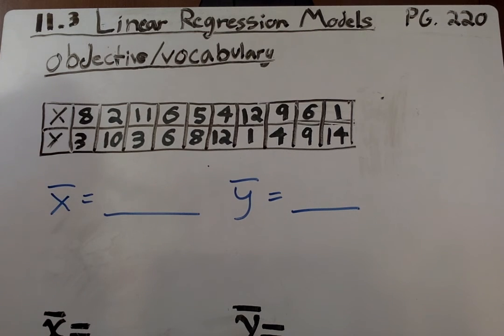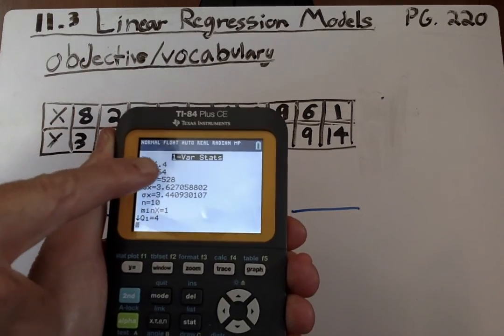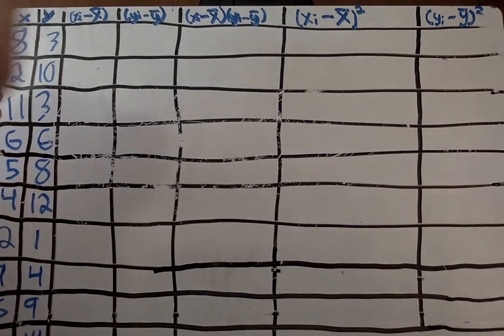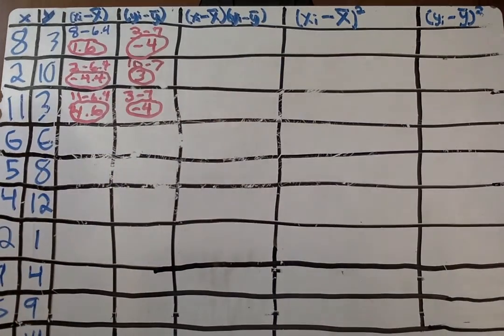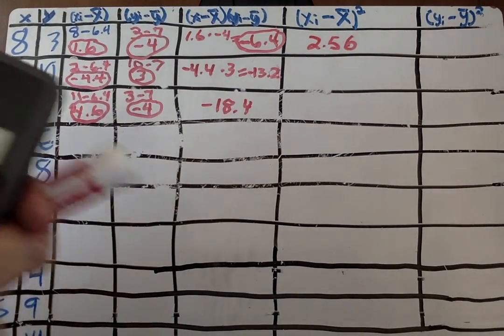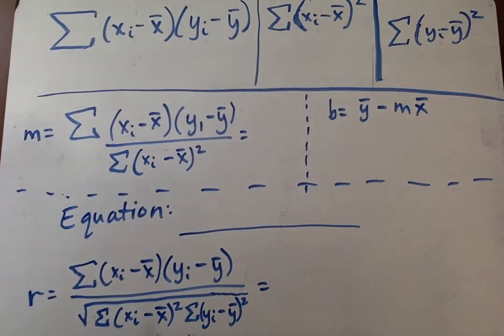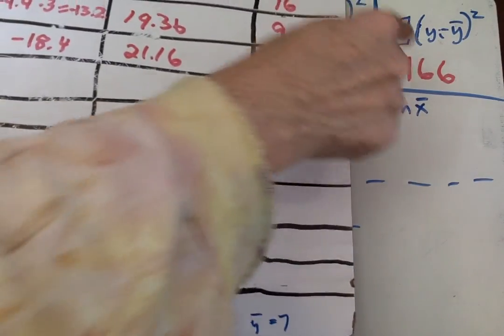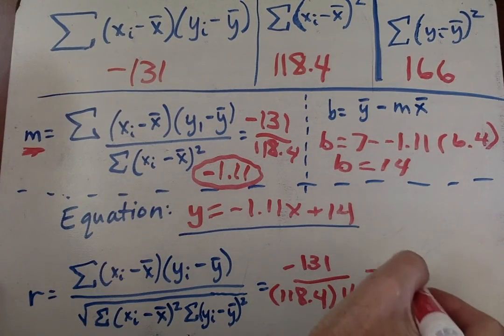SM1 11.3 Linear Regression Models